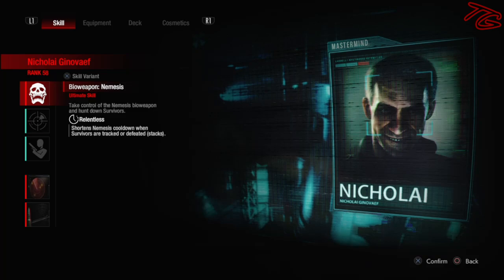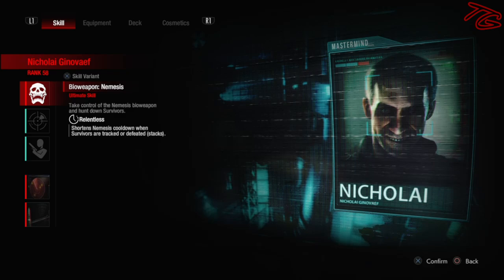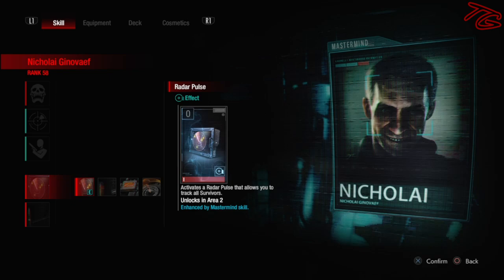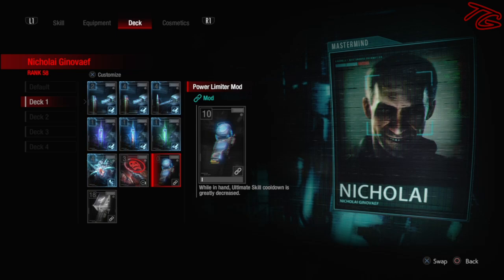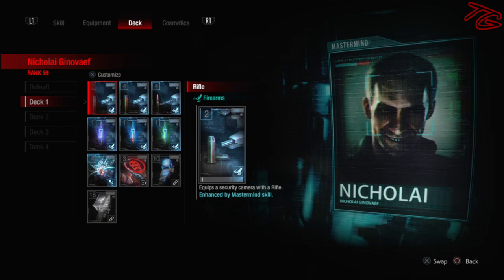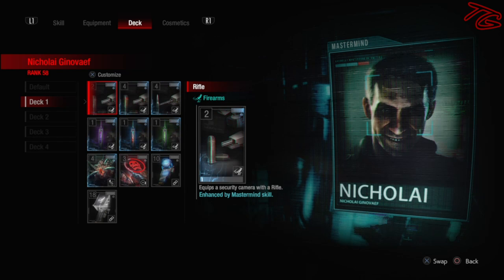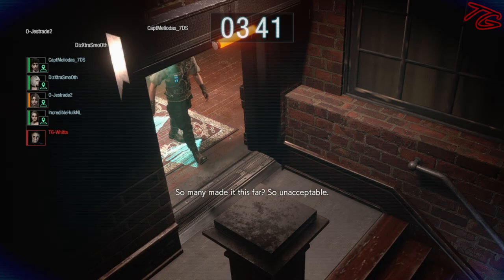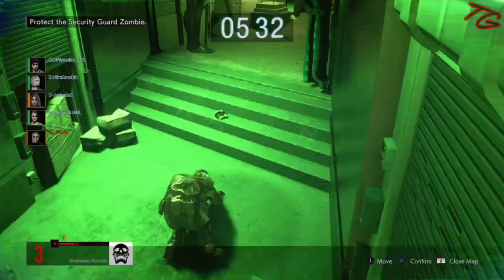Resident Evil Resistance - Ne-a Nicholai Mastermind Build (October 8 Patch)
Resident Evil 3 multiplayer - Resident Evil Resistance build. Best Nicholai build. Resident Evil Resistance build guide. Resident Evil Resistance Nicholai Guide. Mastermind guide. How to win Resident Evil Resistance with Nicholai. How to play mastermind.